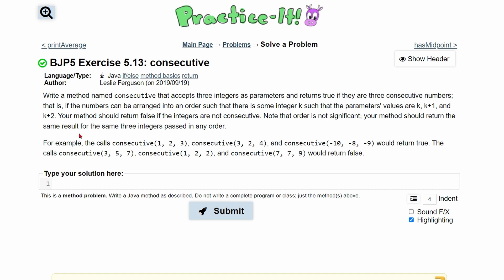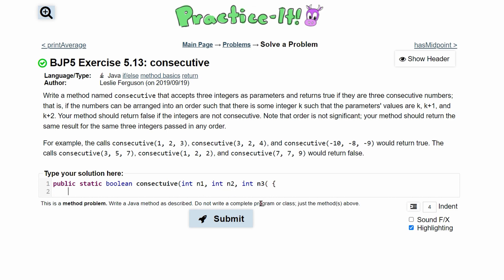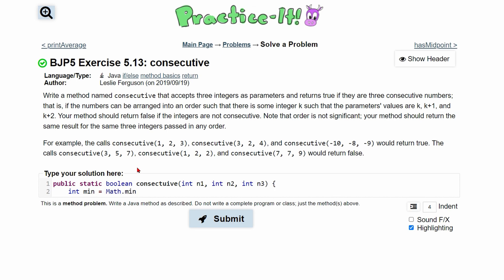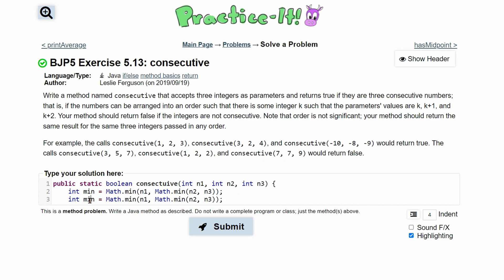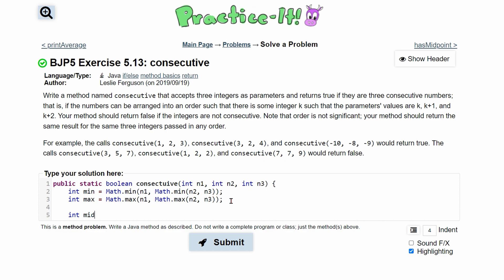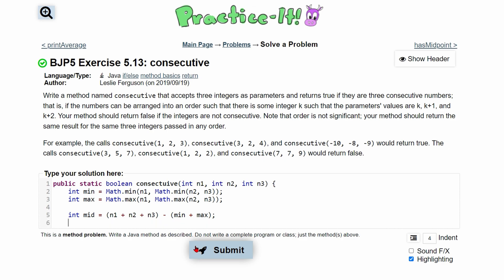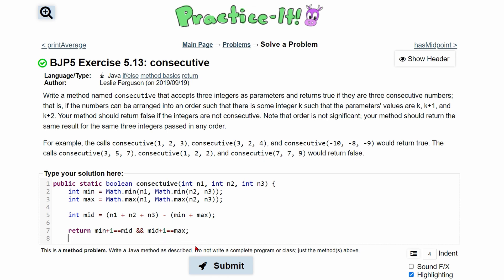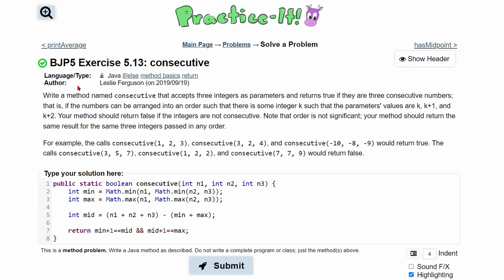Java Practice It | Exercise 5.13: consecutive | if/ else, method basics, return, Math class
Summary:
Sort 3 numbers and return if they are consecutive.

Question:
Write a method named consecutive that accepts three integers as parameters and returns true if they are three consecutive numbers; that is, if the numbers can be arranged into an order such that there is some integer k such that the parameters' values are k, k+1, and k+2. Your method should return false if the integers are not consecutive. Note that order is not significant; your method should return the same result for the same three integers passed in any order.